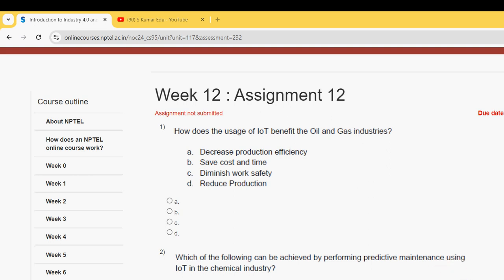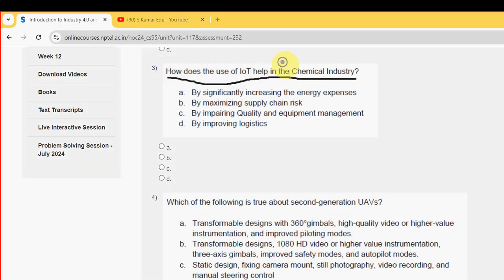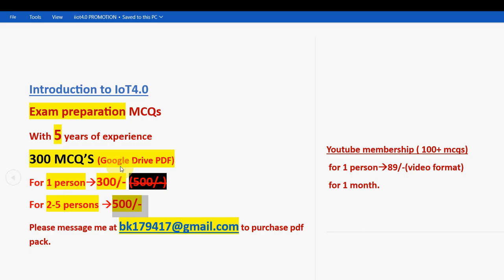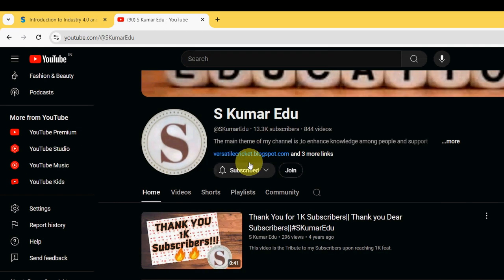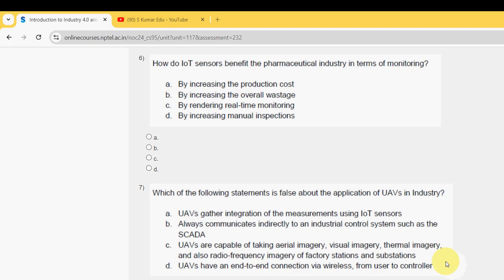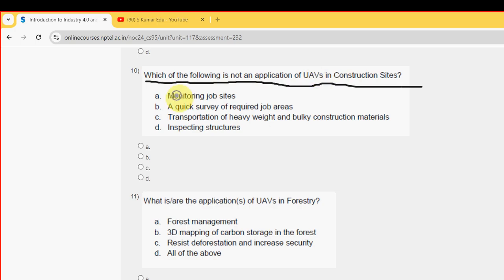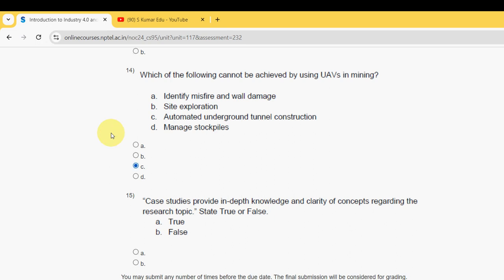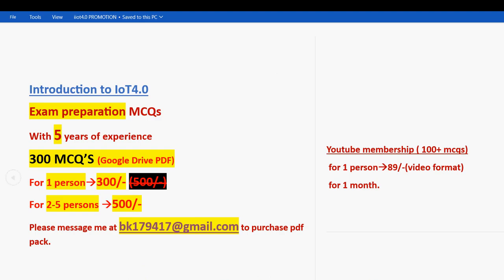Introduction To Industry 4.0 And Industrial Internet Of Things ||NPTEL Week-12 answers 2024 July-Oct